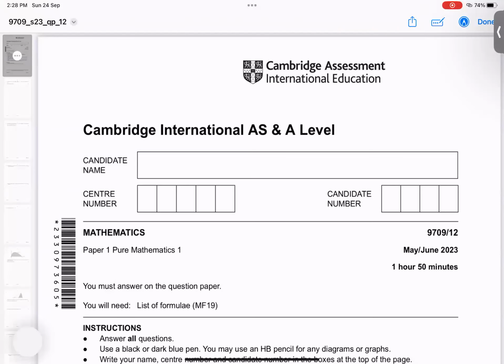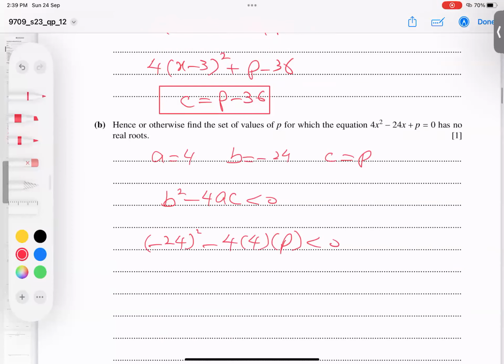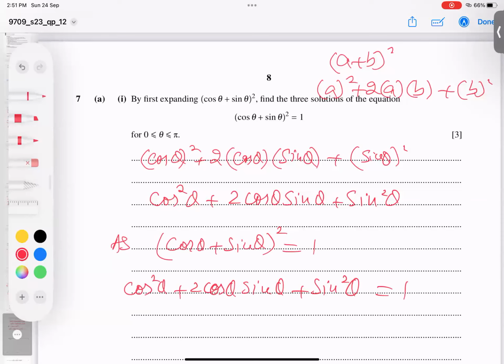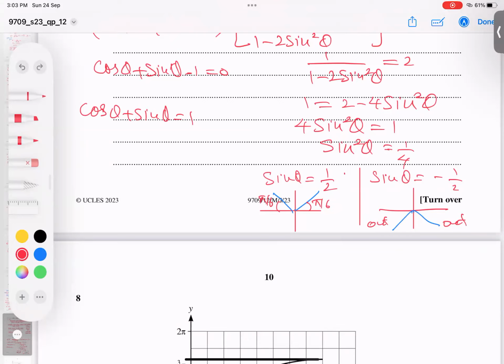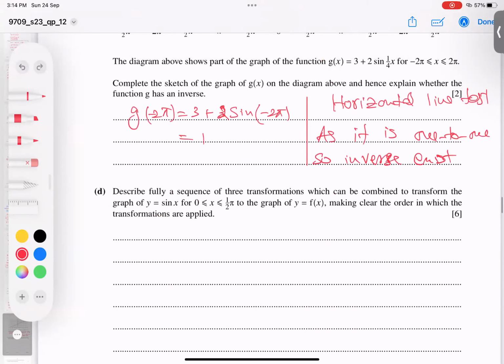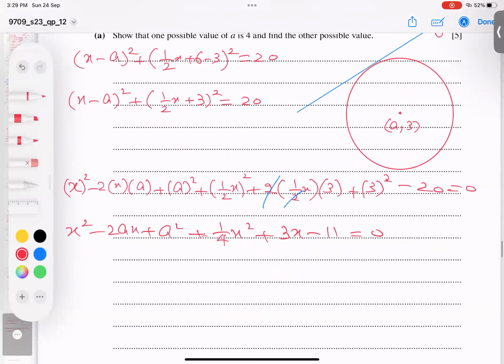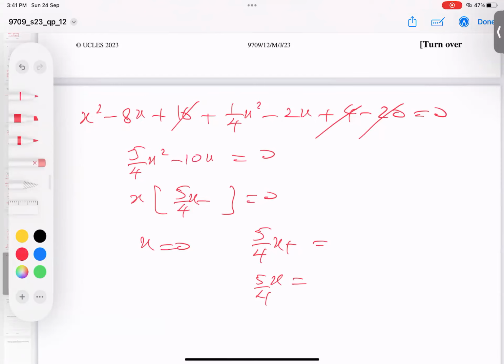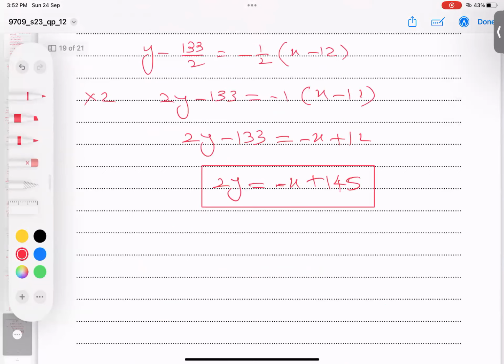Jun 2023 Var 12 9709 Complete Paper 1